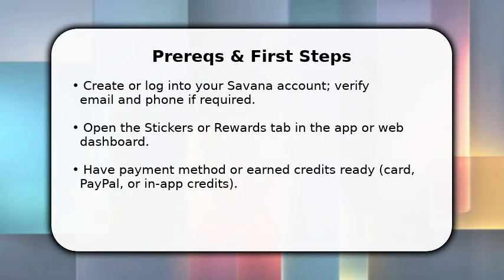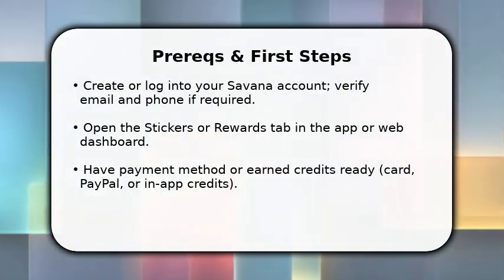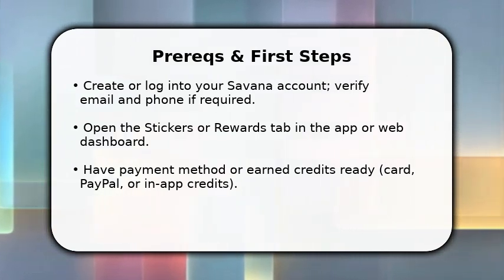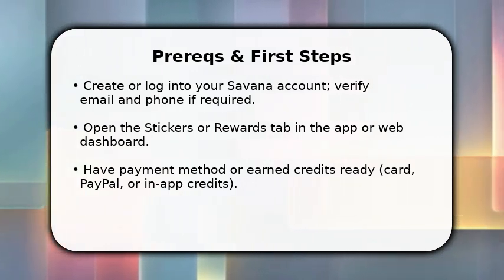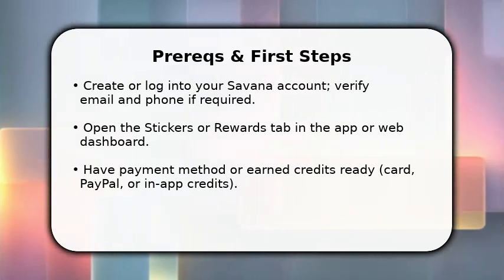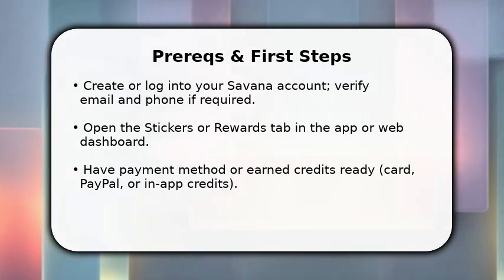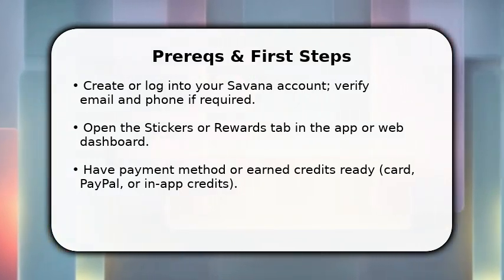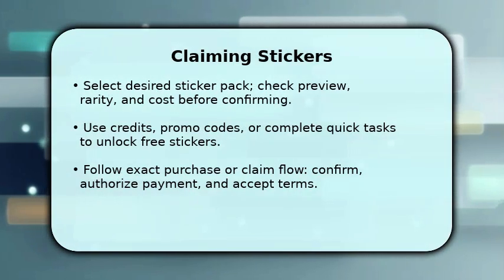How to Get Stickers from Savana - Full Guide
How to Get Stickers from Savana - Full Guide | 🔒 Surfshark VPN Deal — Stay private and secure. $1.99/mo + 3 Months Free ▸

Discover the ultimate guide to obtaining stickers from Savana, including tips on where and how to find them. Learn tricks for collectors of all levels in this comprehensive video tutorial.

how to get stickers, Savana sticker collection, collector' extricate techniques, best places to buy Savana stickers, stickering tips and tricks